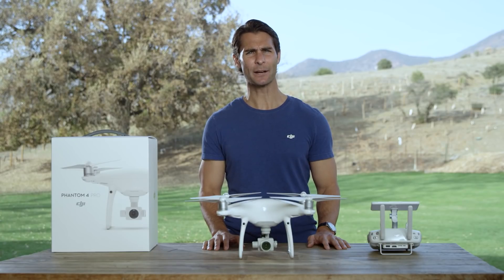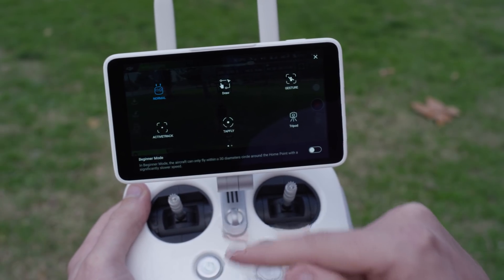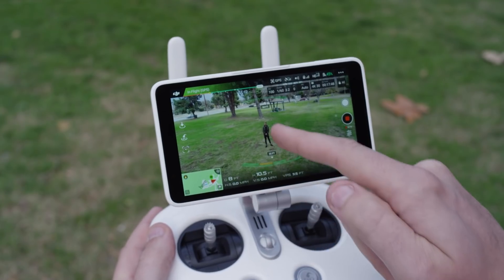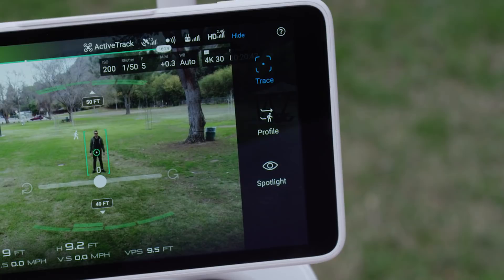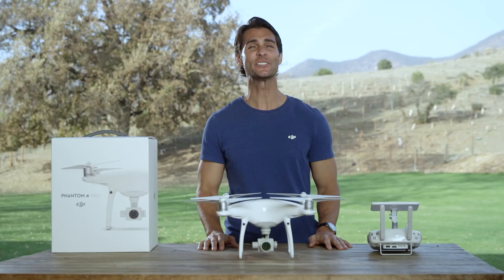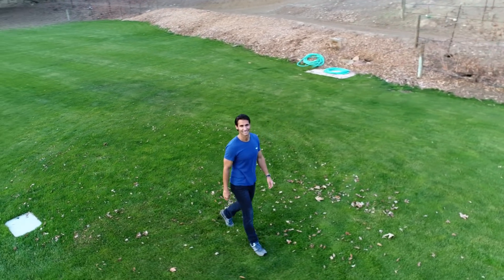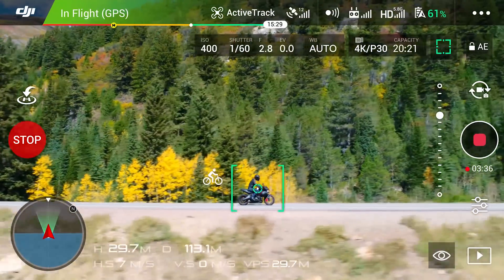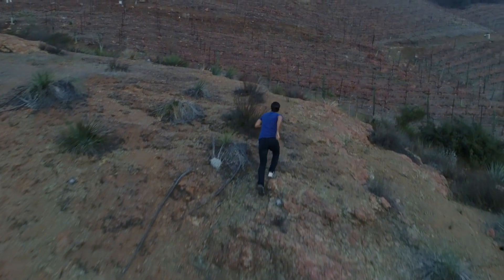DJI Tutorials - Phantom 4 Pro - ActiveTrack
ActiveTrack enables you to recognize, follow and capture subjects. Watch to understand the different ways in which you can use this feature.